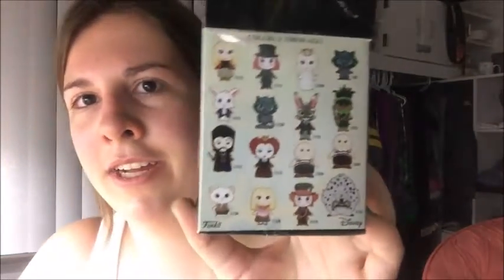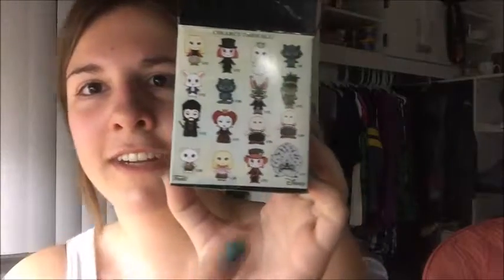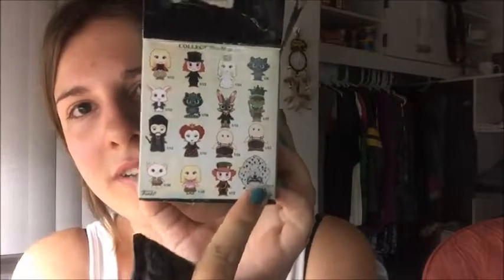UNBOXING | I got the Bandersnatch instead of Cheshire Cat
1200 S Beaver St. #14419